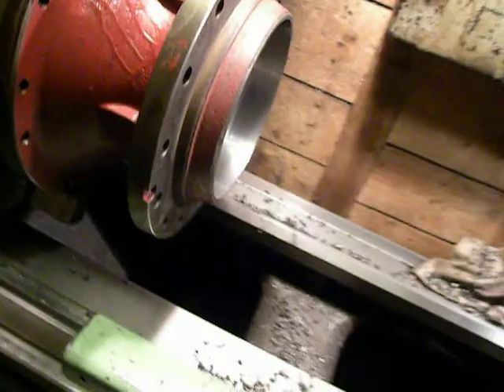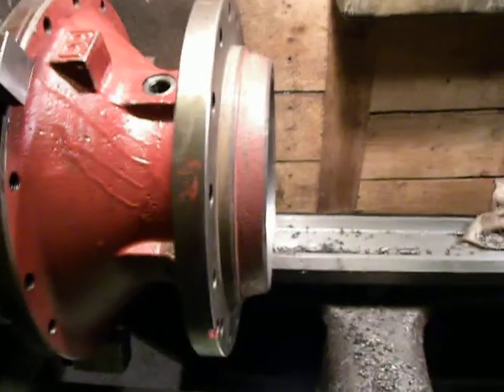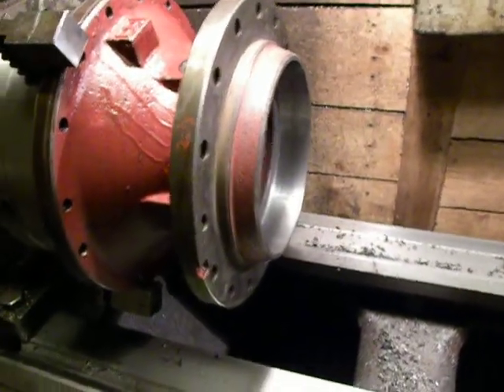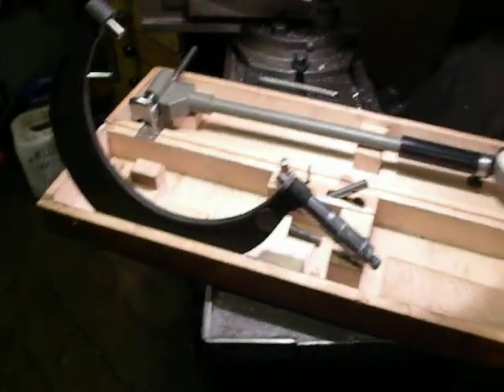Bearing seat repair in hydro motor reducer - some measureing /p4